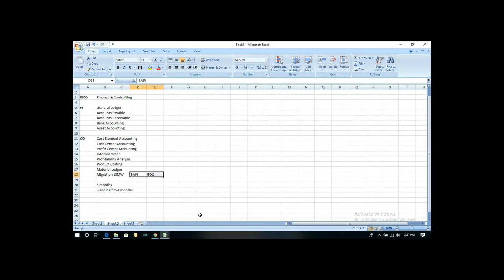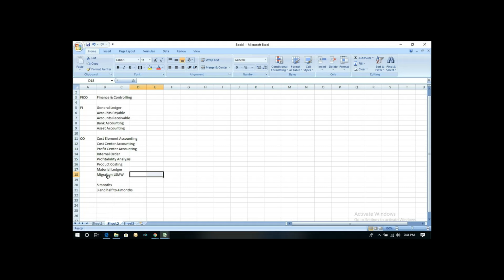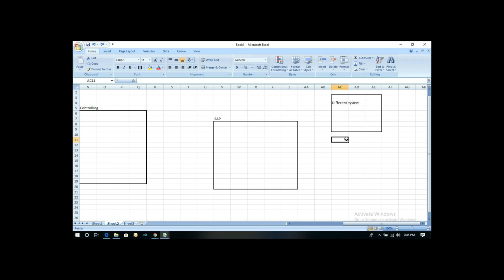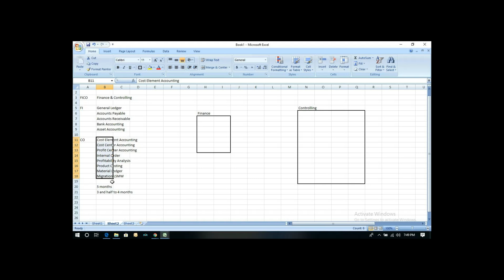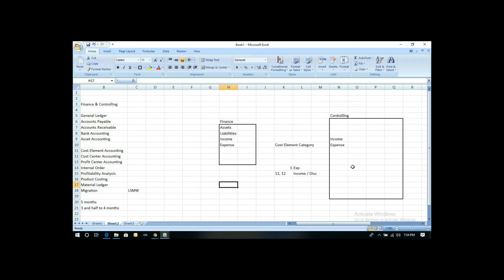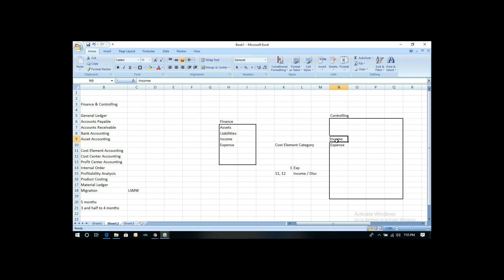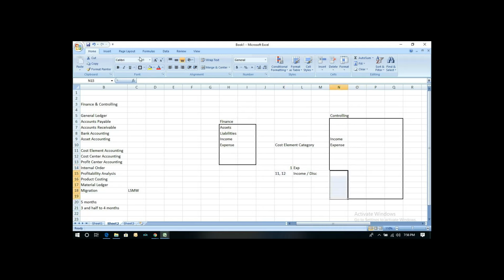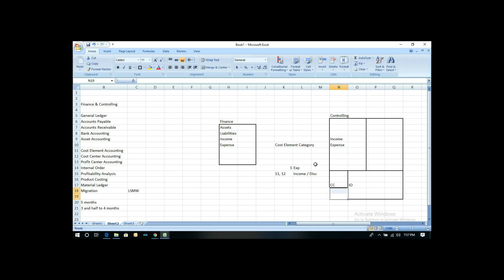SAP S4 HANA Demo 2019 07 08 2